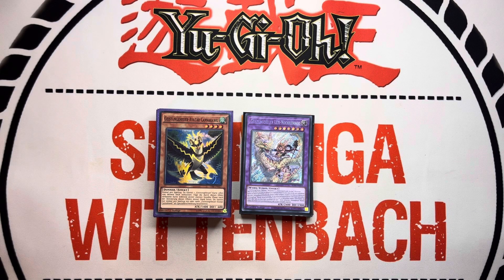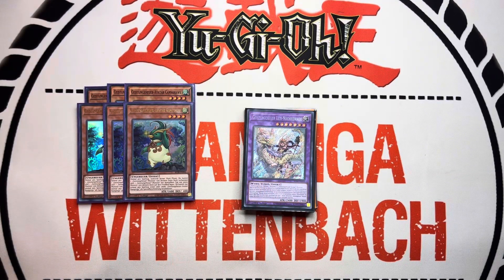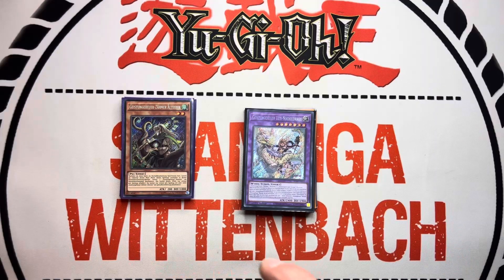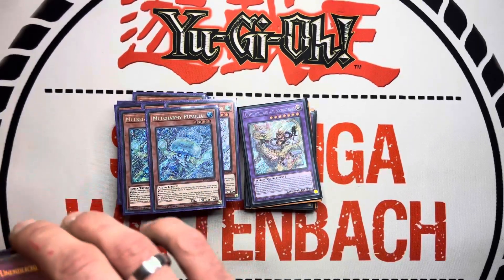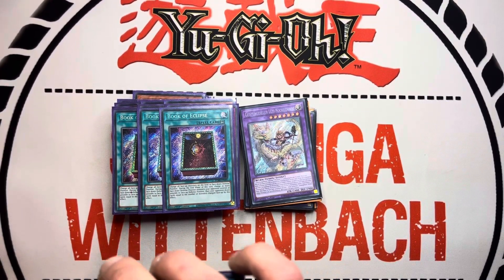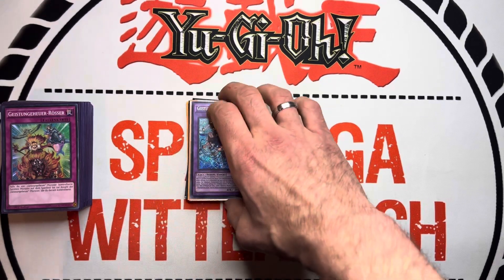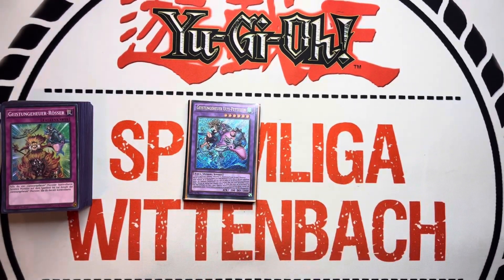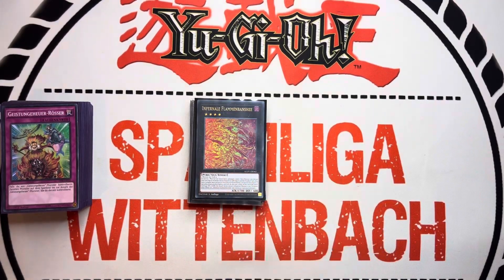YUGIOH 1St Place Ritual Beast Deck November 2024!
Igors Ritual Beast Deck